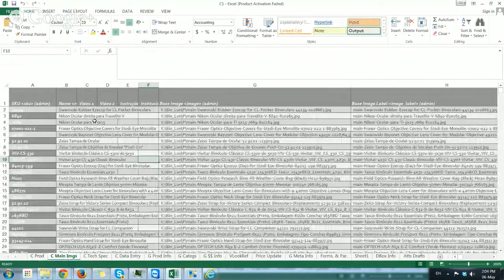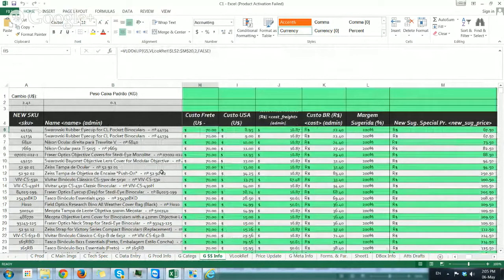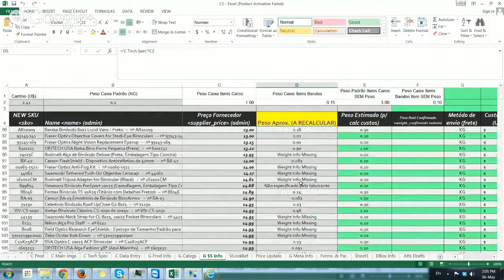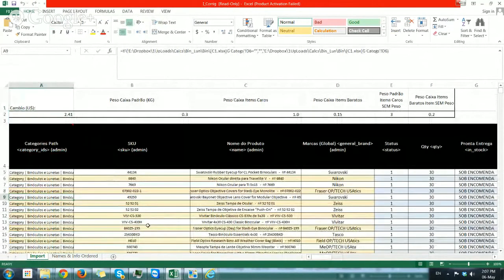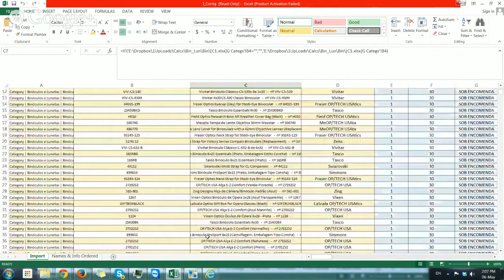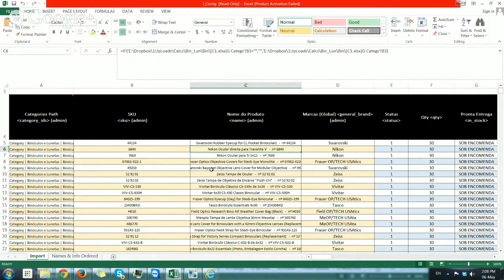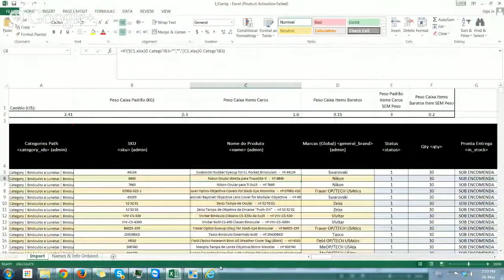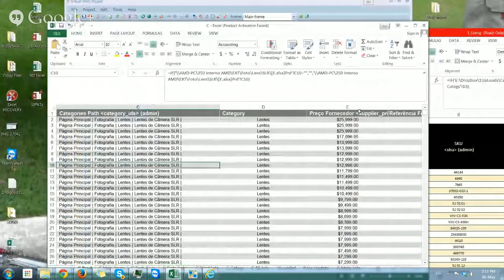oDesk_Excel_Acess_part2